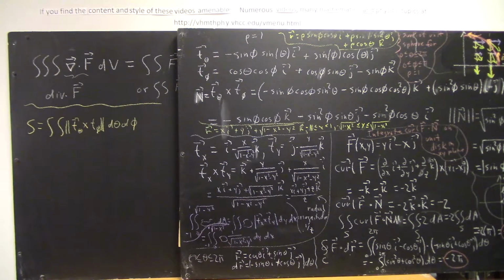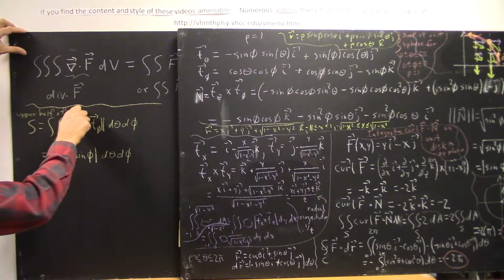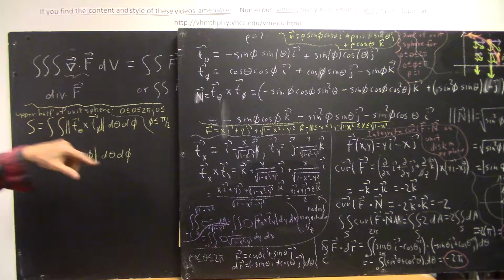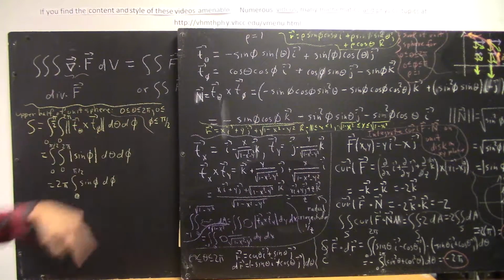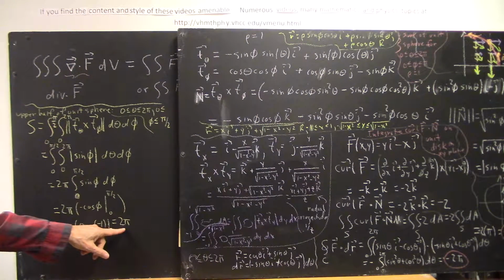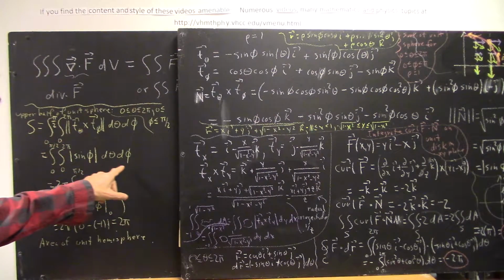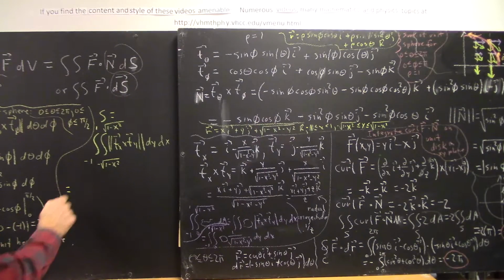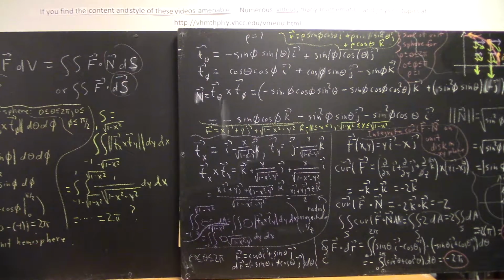dagmult 7894 preceding surface integrals in terms of alternative parameterizations